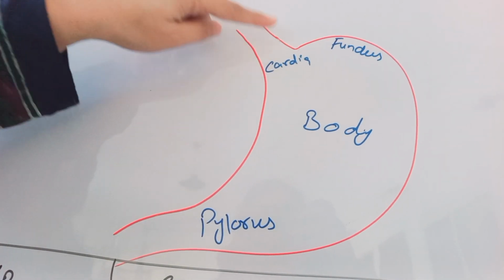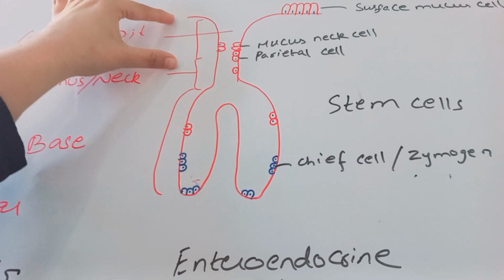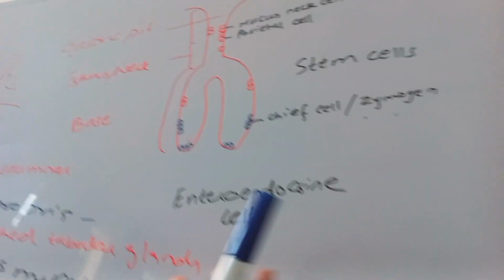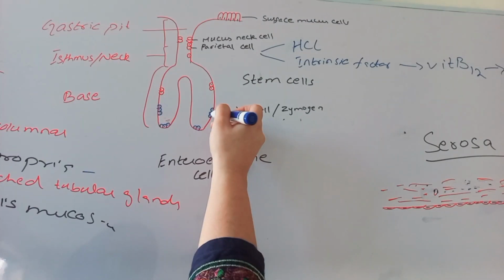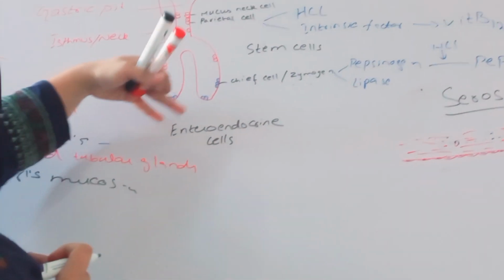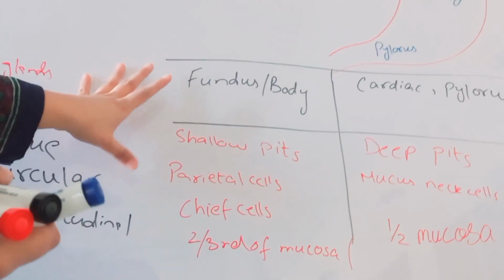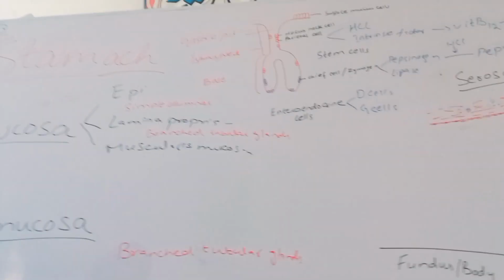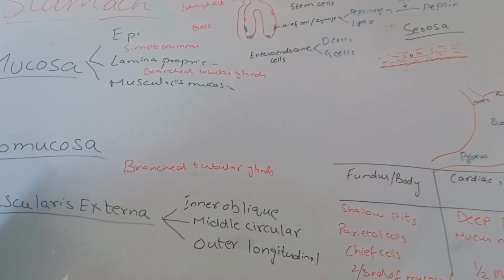Histology of stomach